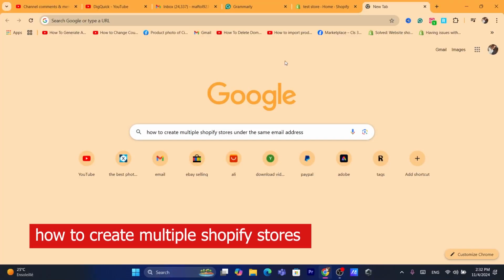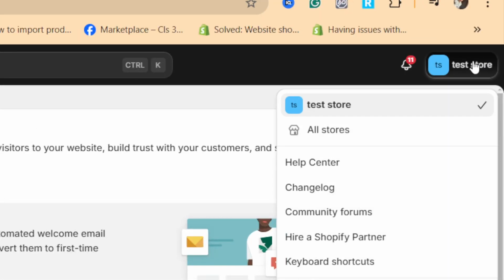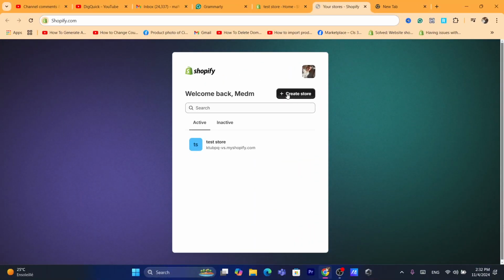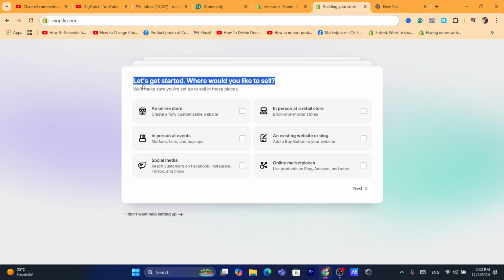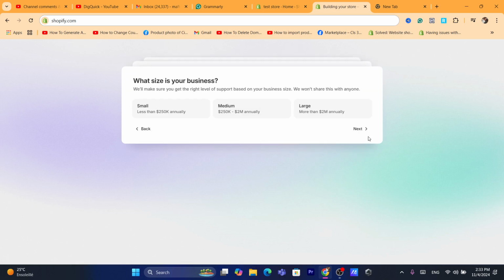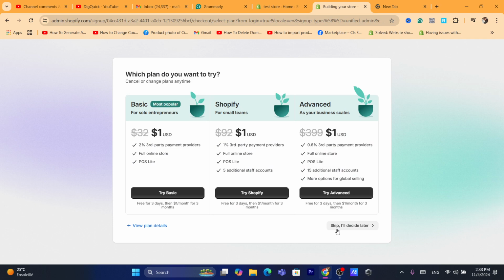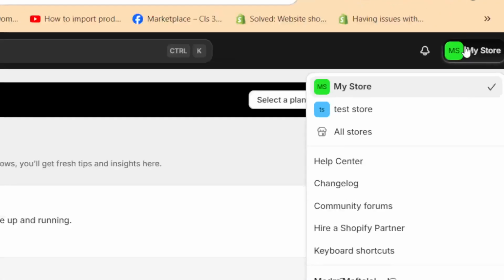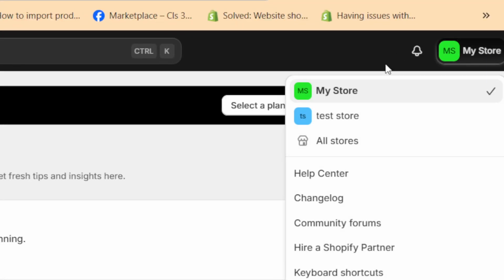How to Create Multiple Shopify Stores Under the Same Email Address 2026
This 2024 guide will show you how to set up several stores efficiently, allowing you to streamline your business operations and manage different products or brands seamlessly.

In this video, you’ll learn:

The steps to create multiple Shopify stores under one email
How to manage your stores from a single account
Tips for organizing and differentiating each store’s settings
Best practices for handling payments and subscriptions across stores
Expand your online business with multiple Shopify stores while keeping everything organized!